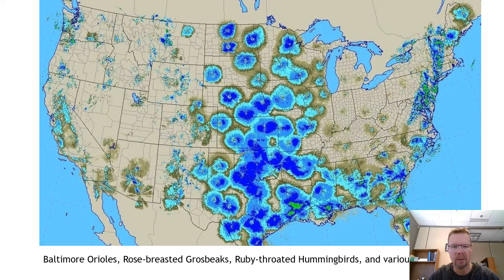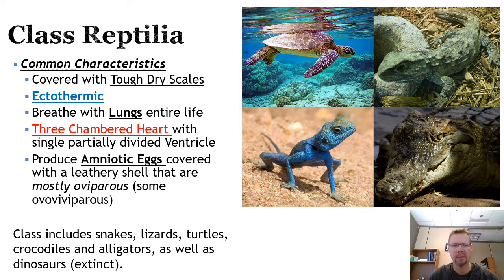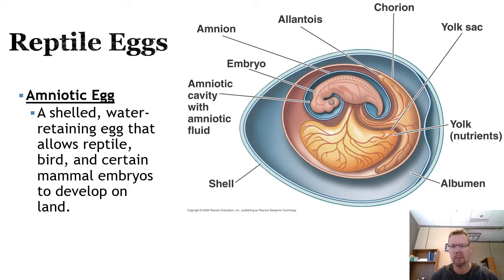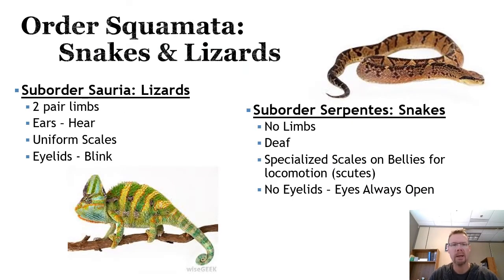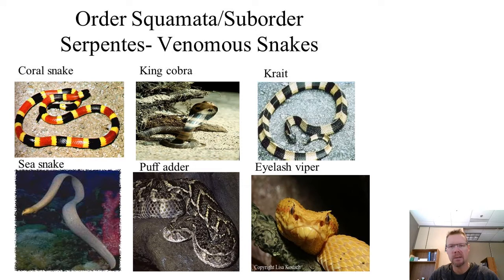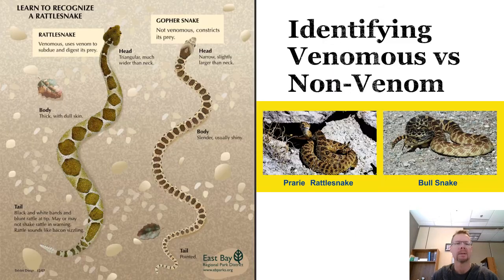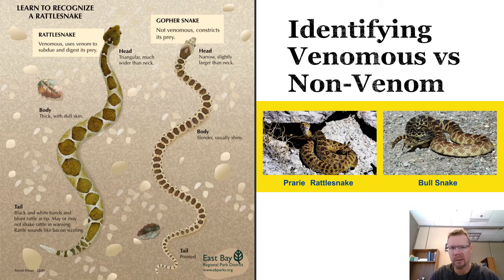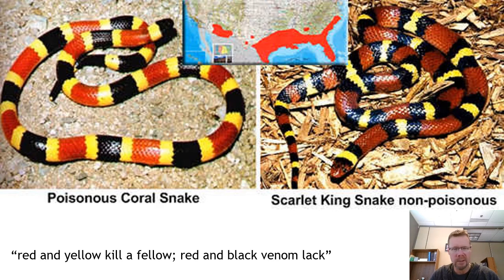Journey Biology Module 16 Reptiles Birds & Mammals (part 1 of 2)